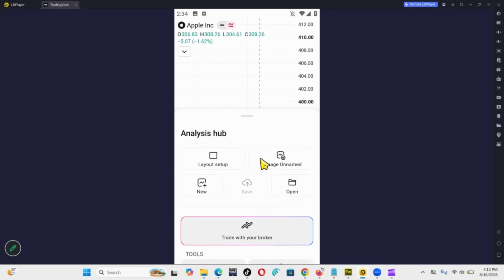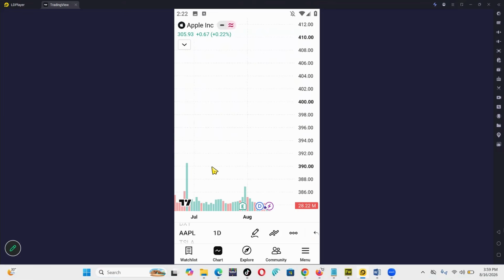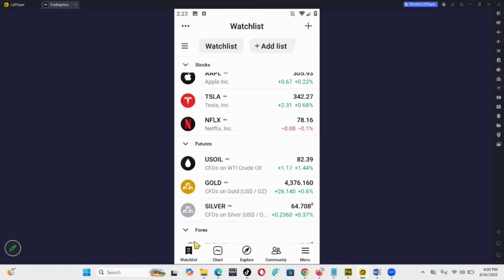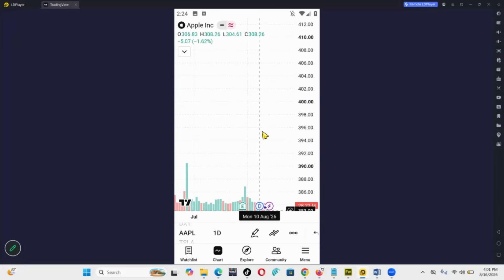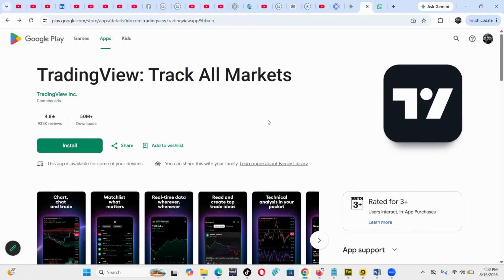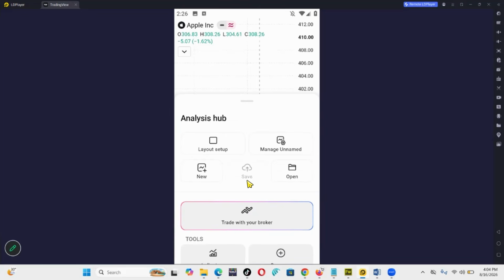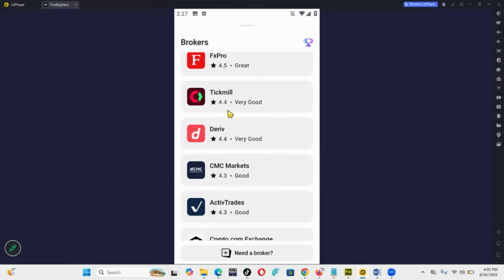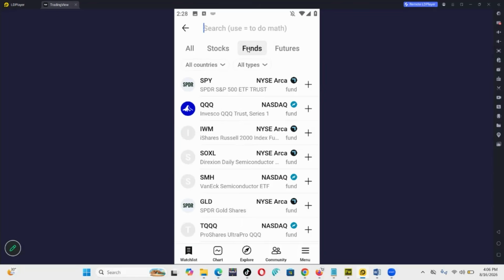TradingView App Review - How to Use & Trade on TradingView | Best free charting tool.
Beginners Step By Step Tutorial
TradingView is widely considered the industry benchmark for market analysis, offering fast, fully customizable charts and a vast library of technical indicators across stocks, crypto, and forex.

TradingView does support direct order execution for integrated brokers both on their desktop site and directly inside the mobile app.

How It Works:
✅ Supported Brokers: If your broker has an official partnership with TradingView (for example, Interactive Brokers, Webull, OANDA, Forex.com, Binance, Saxo Bank, or TradeStation), you can connect your brokerage account directly under the Menu / Account section. Once connected, you can buy and sell straight from the charts without closing the app.

✅ Unsupported Brokers: If your specific broker is not on TradingView’s list of official partners, you cannot link them directly. In that case, you have to use TradingView to analyze your charts and then open your broker’s separate app to manually place the trade.

So, TradingView absolutely supports direct trade execution, but only if your broker is one of their integrated partners.

In the mobile app, the broker connection list is placed directly inside the Chart screen,
To Access Integrated Brokers on Mobile:
1. Tap the Chart tab on the bottom menu bar.
2. Tap the ooo (Three Dots) Icon on the bottom-right toolbar (next to the squiggly line icon and the pencil icon).
3.  Select Trade from the pop-up menu.
This will launch the Brokers List, where you can select your preferred broker (or tap Paper Trading to practice) and log in.

View the video for a step by step walk through of "TradingView: Track All Markets" app including the features in the app